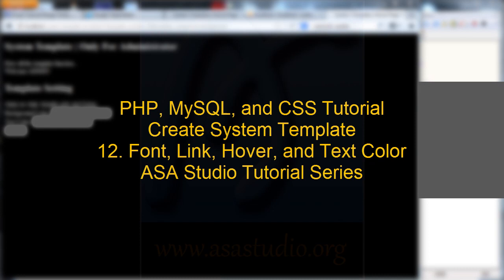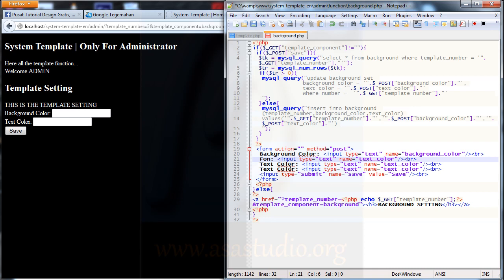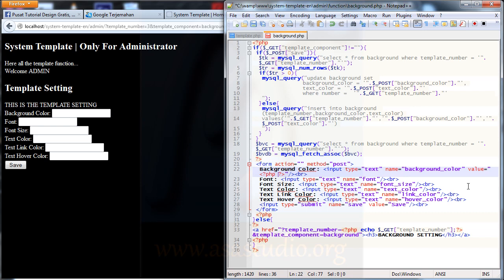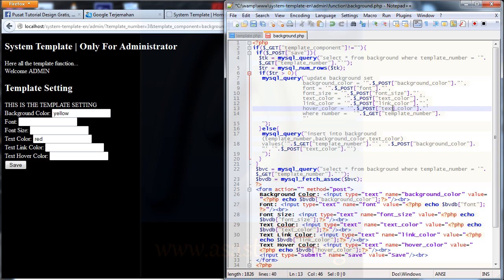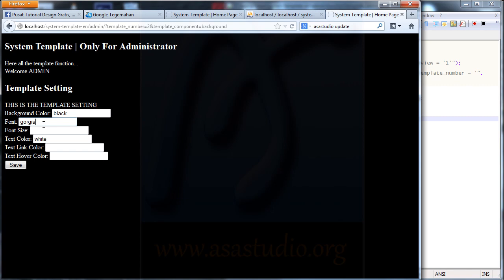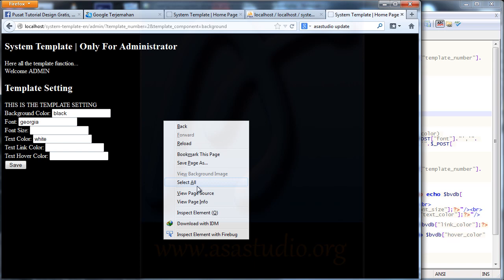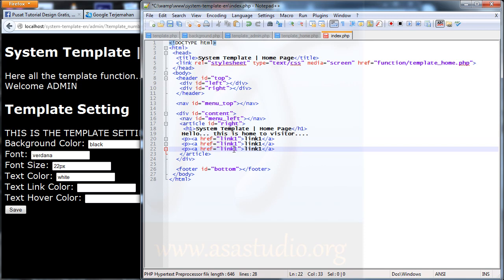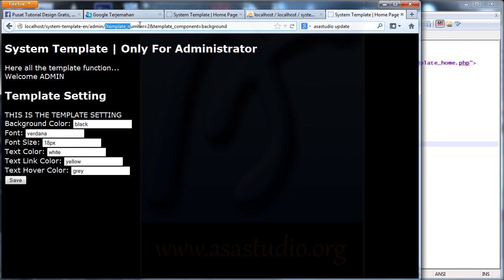Create System Template - 12 - Font, Link, Hover, and Text Color - PHP, MySQL, CSS Tutorial Series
Now we've got a template system making part 12. Here, I'll add some functionality to the css font, text links, and hover text.

Greetings.